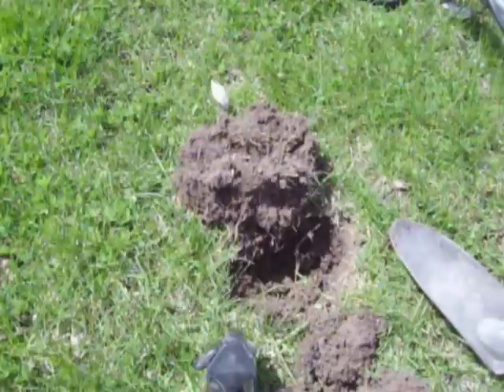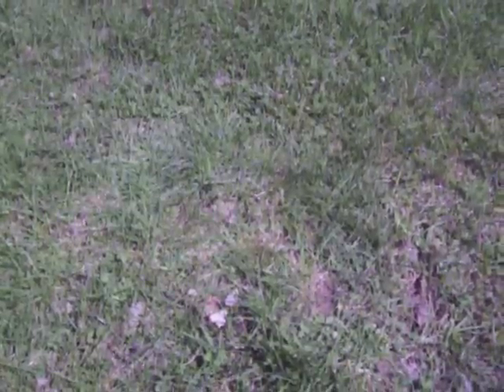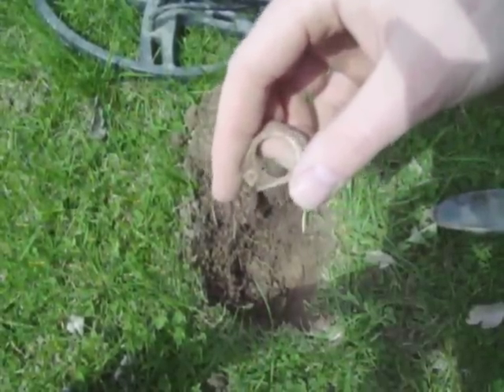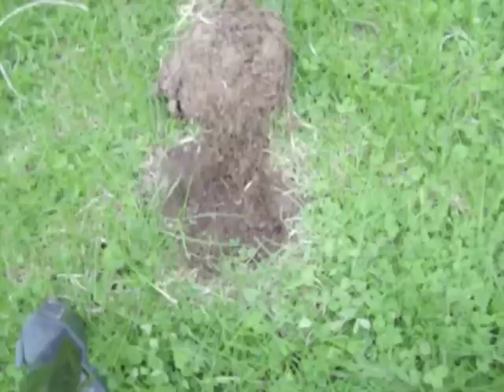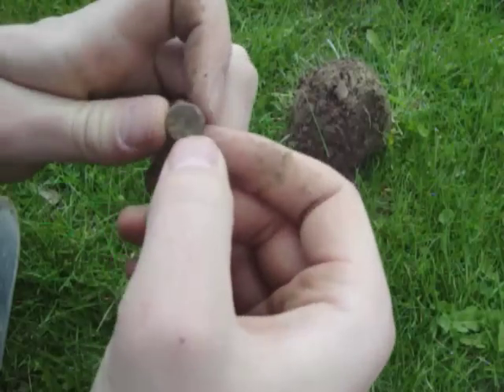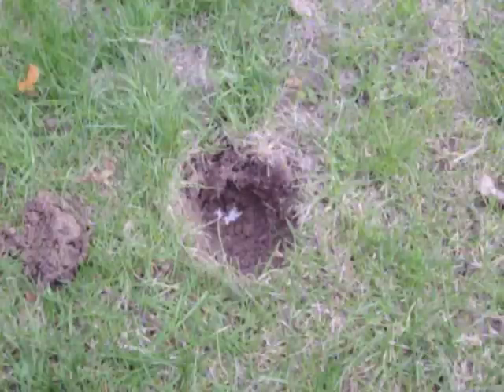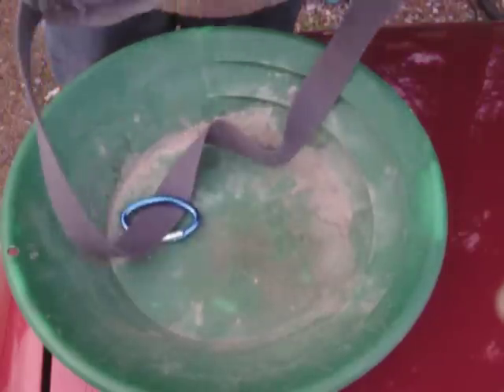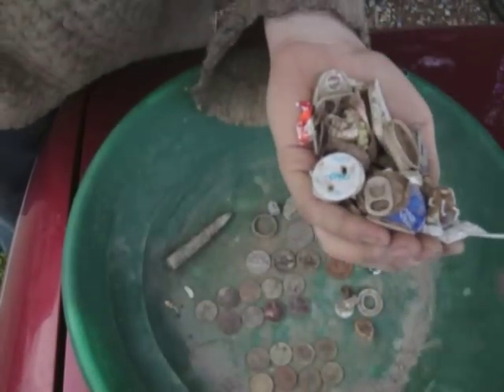Episode #9: A Day Of Firsts At Centenial Park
Metal Detecting in Centennial Park.  Creston, located in the Kootenay  valley in the Rocky Mountains of British Columbia. Join me on my hunt.